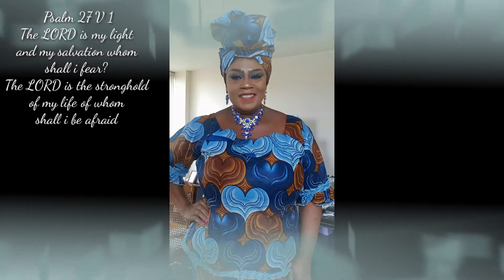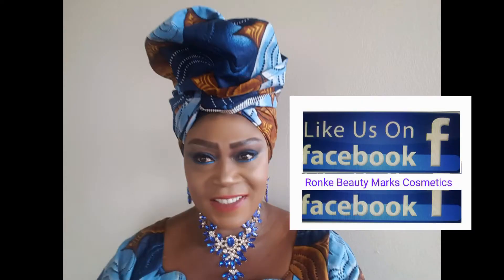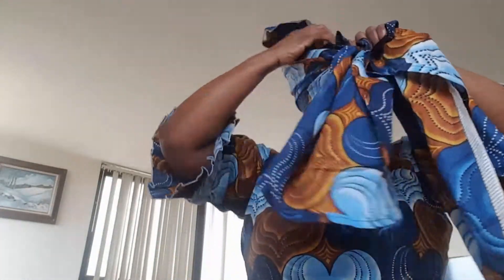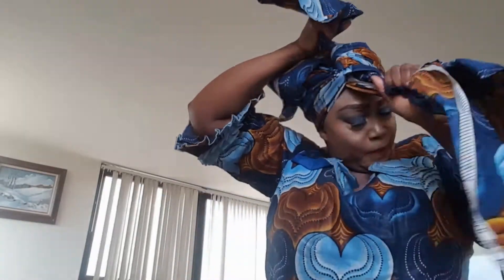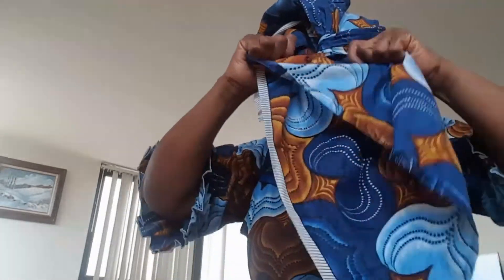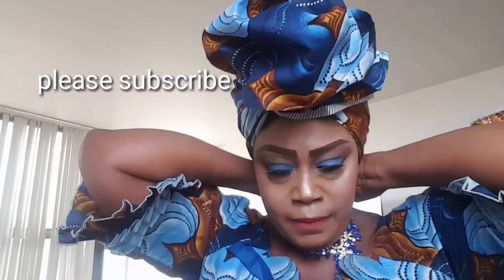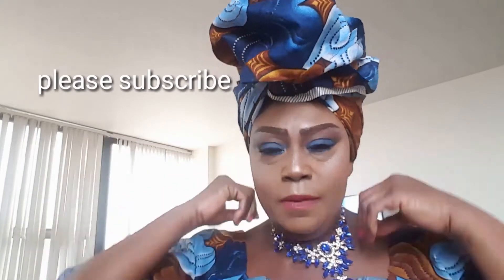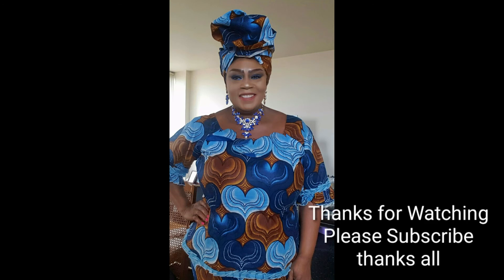How to tie Ankra Gele /head wrap /Scarf/ ronke beauty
Ankra Fabric

Snapchart @ronkebeauty
Periscope Ronke Ajibade
Fb Page Ronke Beauty Marks Cosmetics